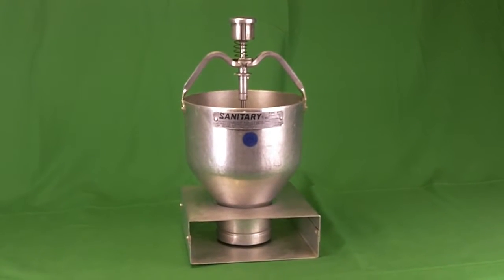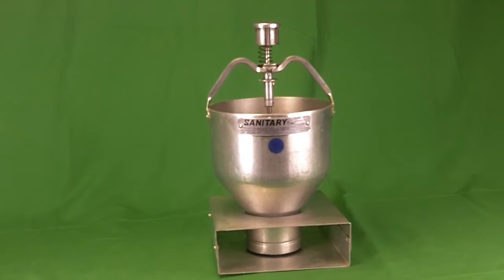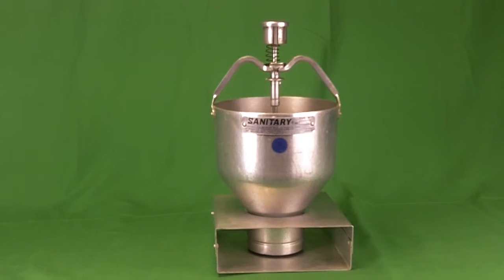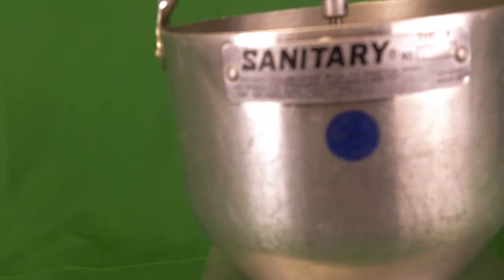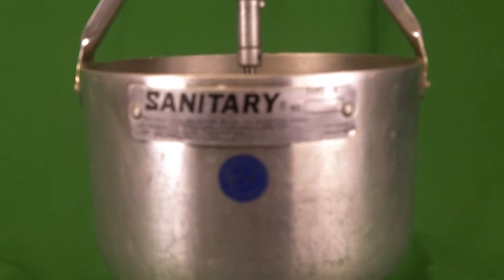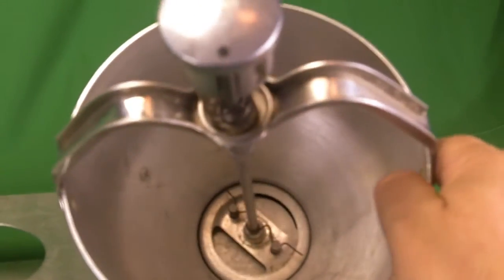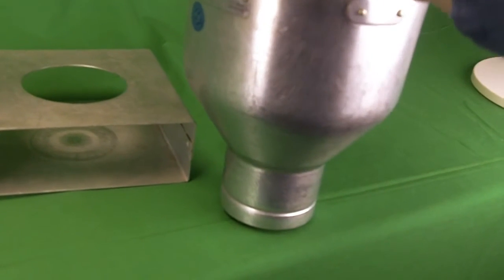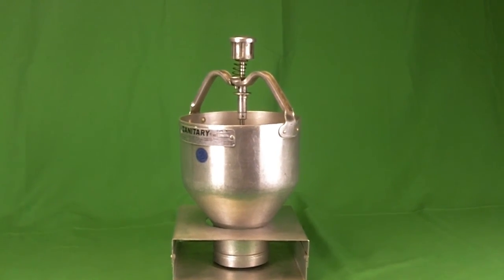Belshaw Brothers Type K Sanitary Donut Drop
All aluminum Mechanical Donut maker. Adjustable settings 1-8. Original aluminum base (rare). Circa 1960's.